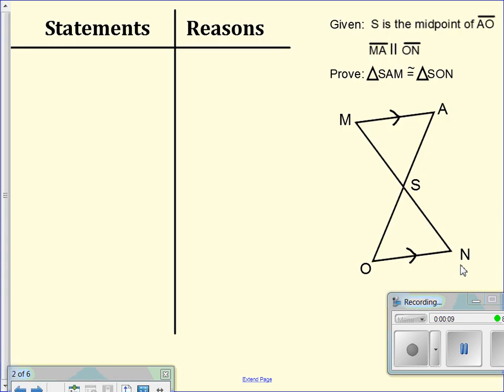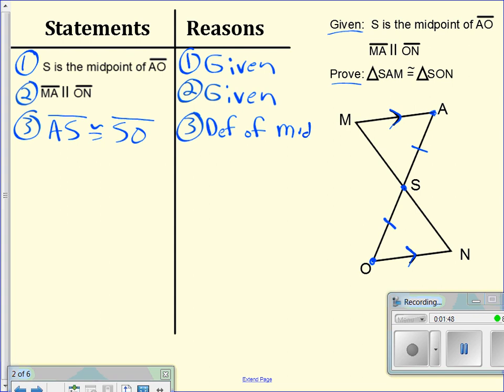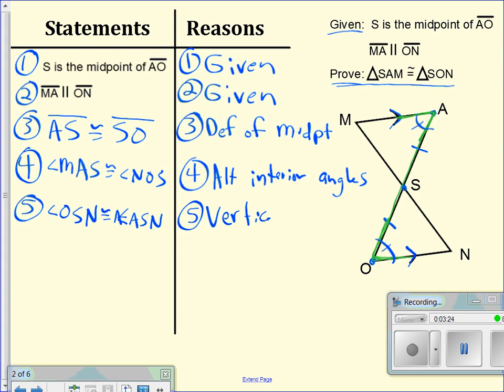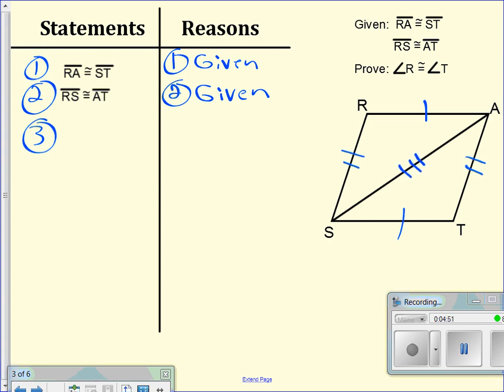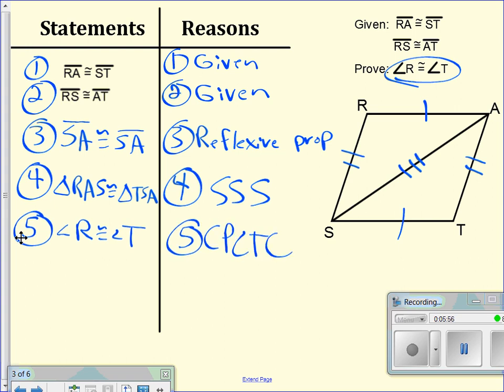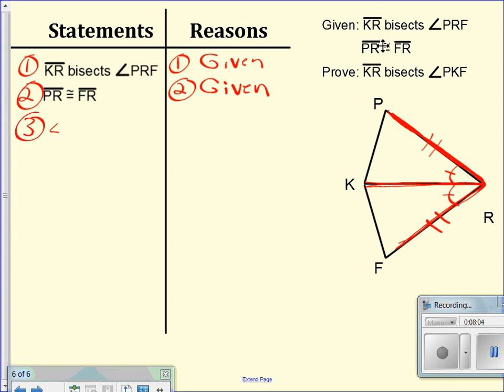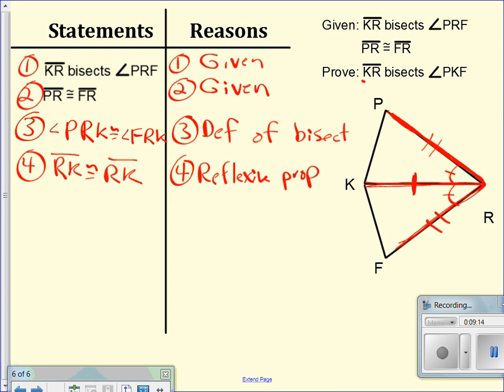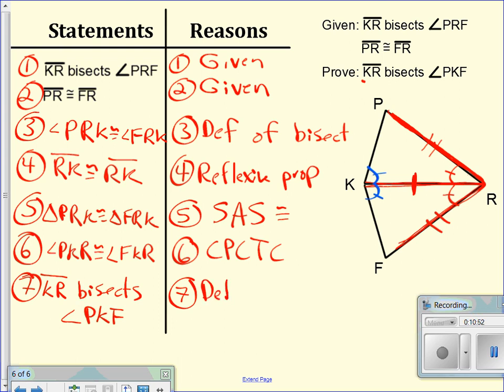Two Column Proofs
Demonstration of how to complete a spectacular Two-Column Proof!  These can be very helpful when trying to prove properties of quadrilaterals and other theorems.